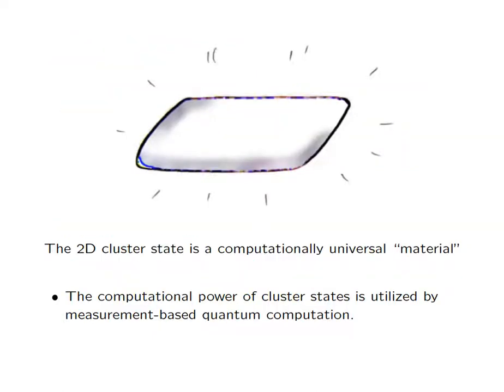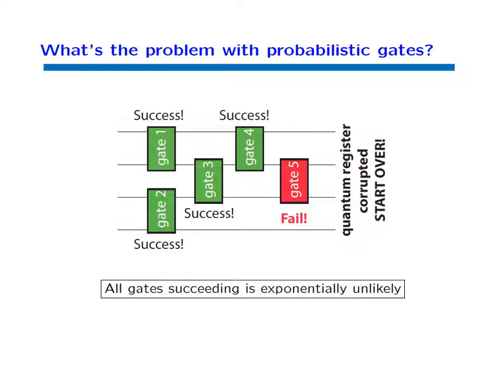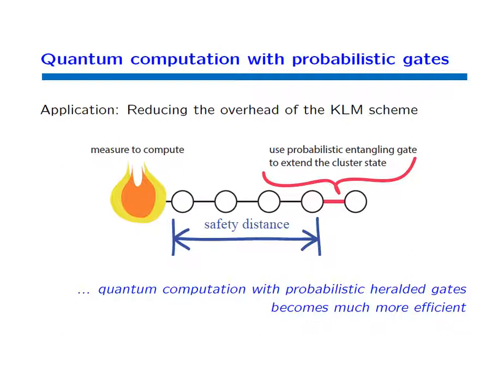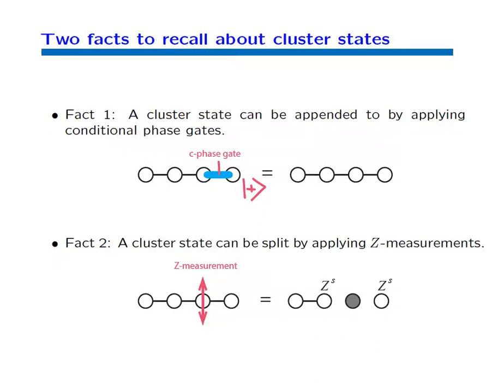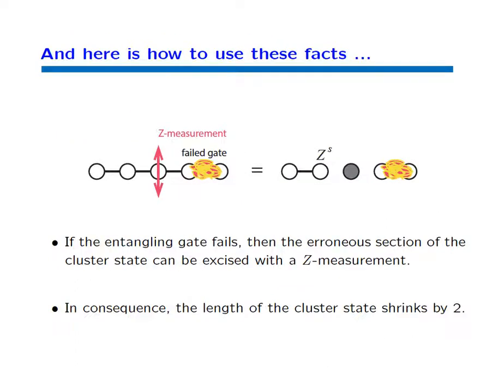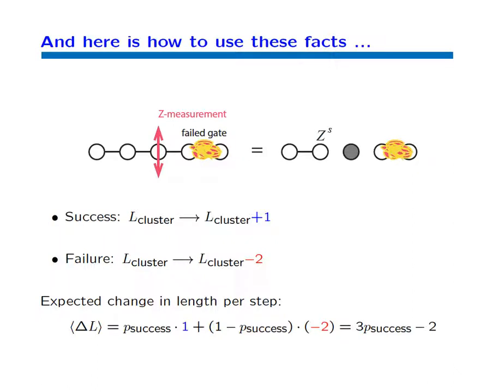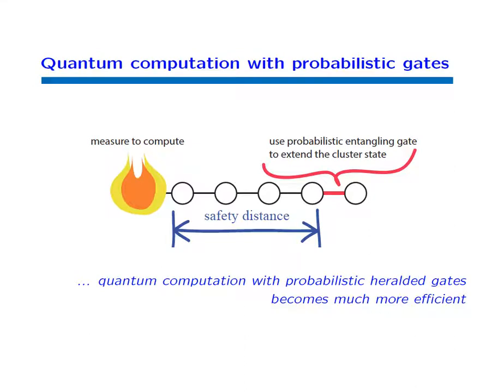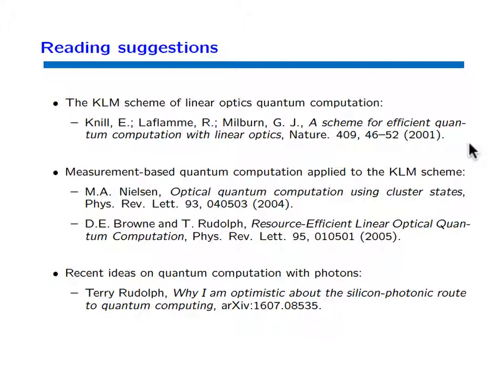MBQC Intro Part 3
Here we discuss quantum computation with probabilistic heralded gates, and how MBQC helps with that.